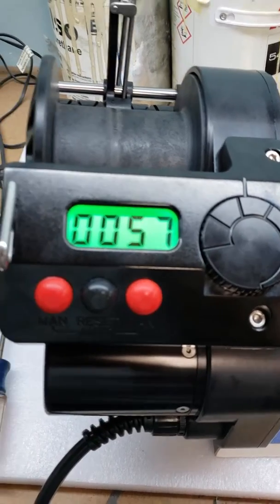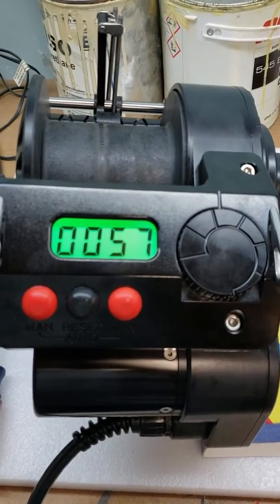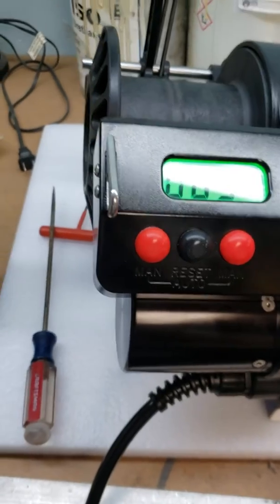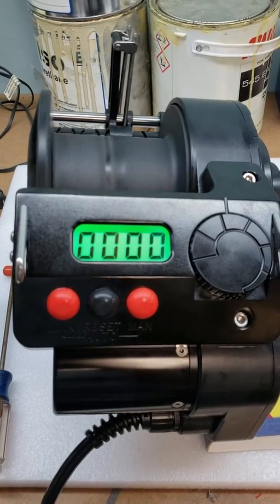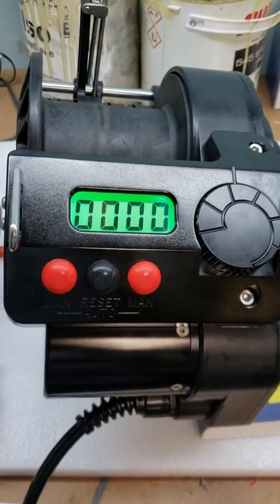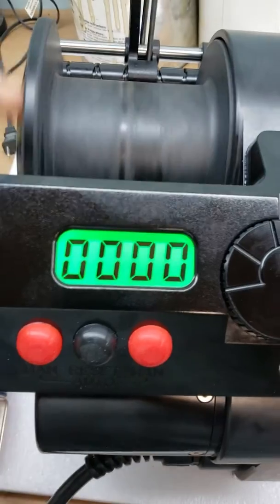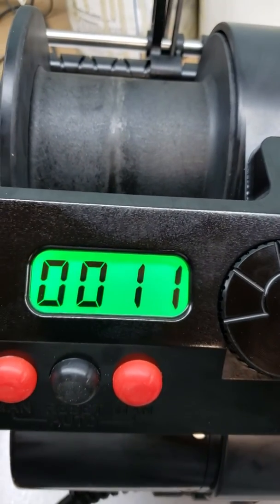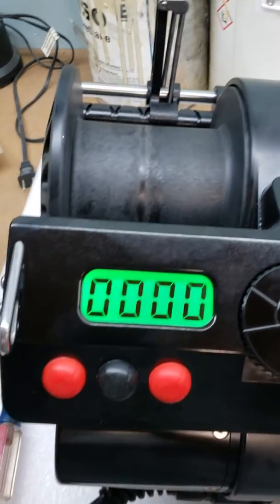LP VS2400 Auto Crank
Demonstration of auto crank modification made on a Lindgren Pittman variable speed 24 volt electric reel. This modification can be done to non VS models both 12 and 24 volt. The reel in the video is for pulling dredges, which is a common application for the LP reels. This modification can also be set up to work from a wireless remote or integrated with digital switching to be controlled from a marine MFD. This customer chose to have hardwire switches on bridge and tower so the captain can crank the dredges freeing up mates in cockpit when a fish is on. The mod would also be useful for deep dropping as you can drive the boat and run the reel at the same time. The process is pretty non invasive for the reel but will probably void the warranty from LP.